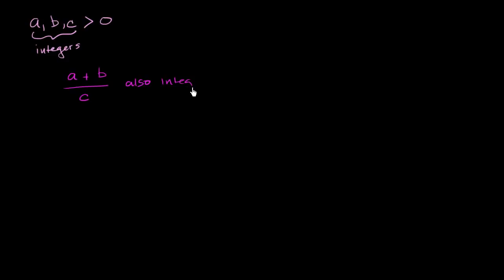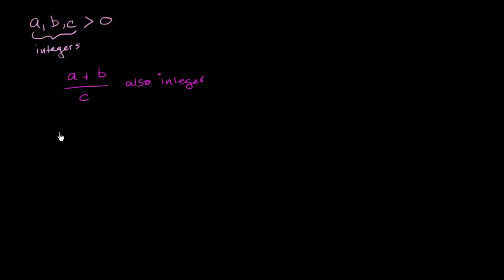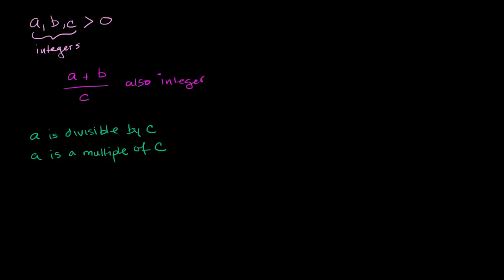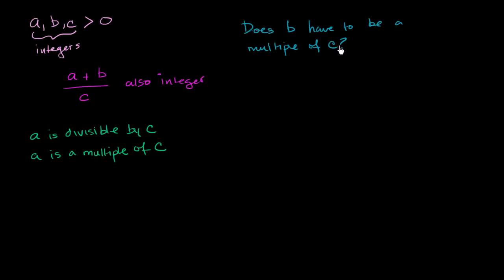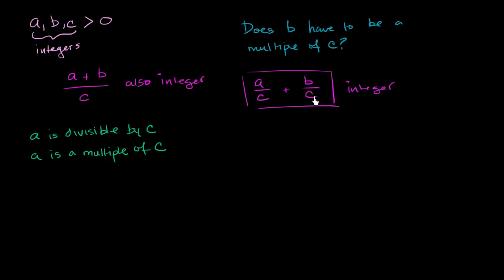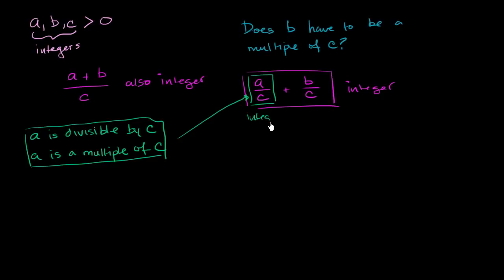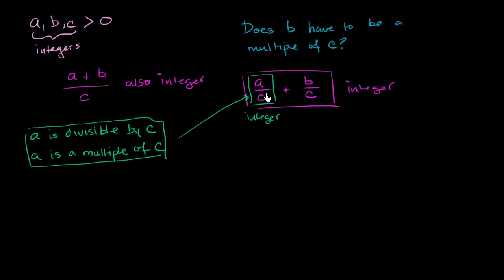Using expressions to understand relationships | Linear inequalities | Algebra I | Khan Academy